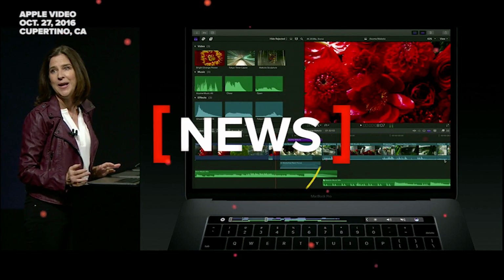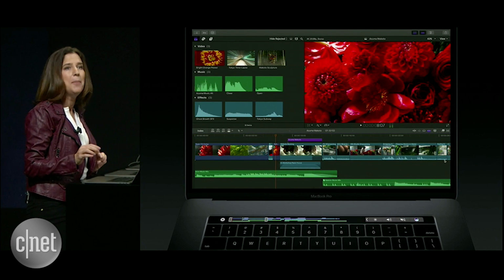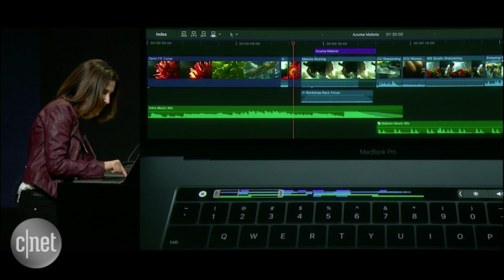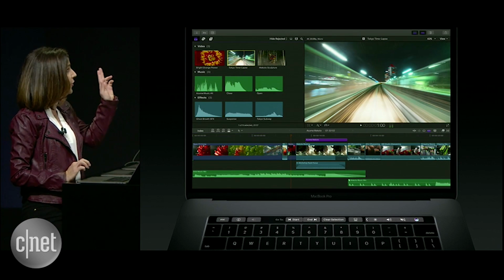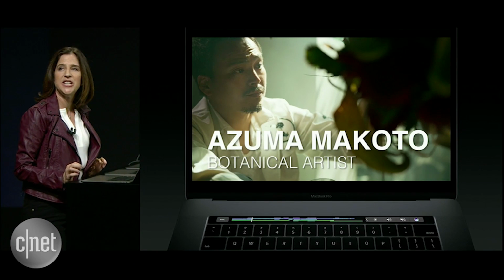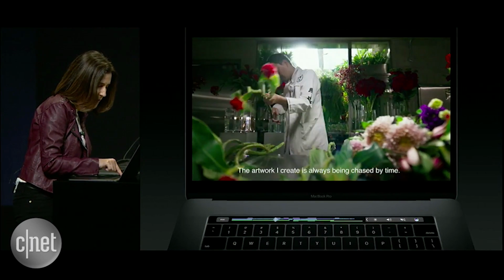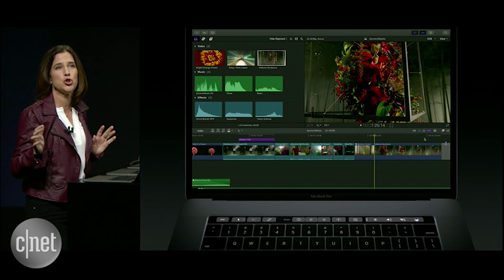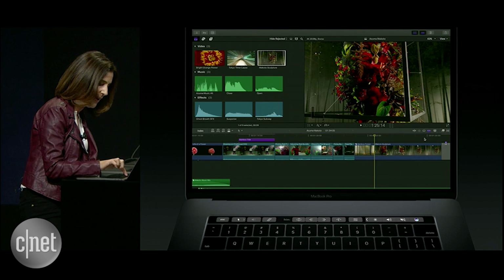Apple shows new Final Cut Pro with Touch Bar (CNET News)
Apple demos its all-new Final Cut Pro editing software, which now features the ability to make quick edits with the Touch Bar.